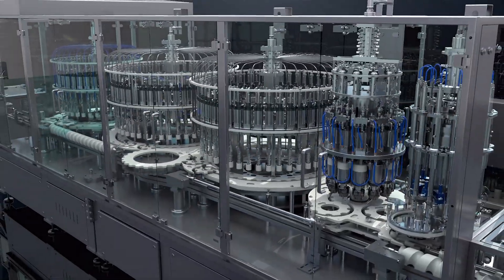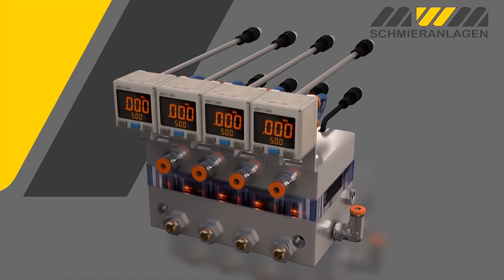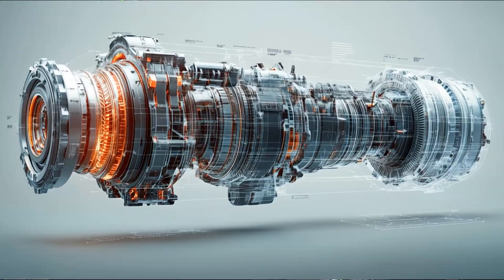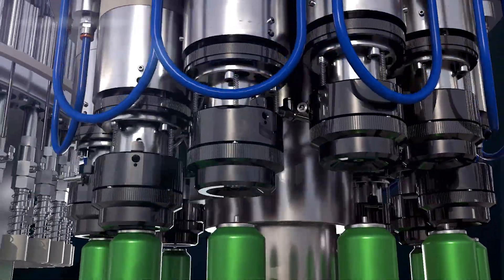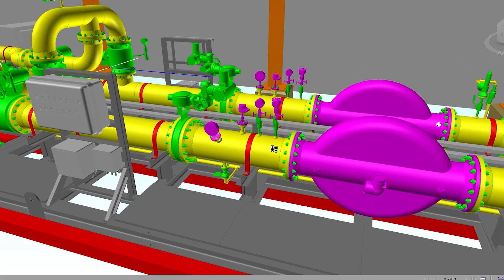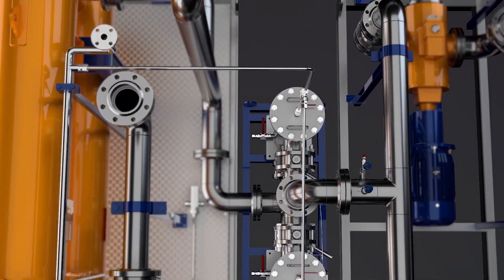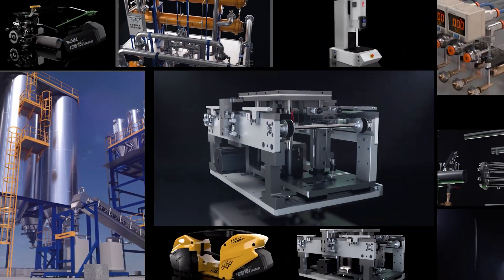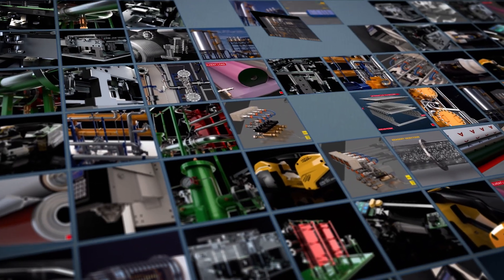3D Industrial Animations and Videos | Exploded Views, X-Ray Rendering | Digital Twins for Machinery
3D Industrial Animations and Videos | Exploded Views, X-Ray Rendering, Digital Twins for Machinery
Giuseppe Galliano Studio: industral video production

Industrial videos have become an interesting tool for companies that need to communicate the complexity of their products in a clear and engaging way. In a competitive market where industrial machinery often looks similar from the outside, a well-crafted 3D animation can highlight unique mechanisms, internal processes, and technological innovations that would otherwise remain hidden.

In this video, we present our expertise in producing 3D videos and 3D animations specifically designed for the high-tech and industrial sectors. Our work combines precision engineering with advanced 3D rendering, enabling businesses to showcase their products in ways that traditional cameras simply cannot achieve.

One of our key strengths lies in the creation of digital twins—faithful digital replicas of real machines. These twins allow companies to demonstrate configurations, assemblies, and functional processes with unmatched clarity. By visualizing what is usually invisible, businesses can give their clients an exclusive perspective, adding value to every technical or commercial presentation.

We use a wide range of visualization techniques, such as exploded views, cutaways, and X-ray views, to reveal inner mechanisms and hidden functions. These approaches make it possible to communicate how and why a machine works, showing complexity and functionality in a straightforward yet compelling manner. For customers, this means understanding not just the product, but the unique engineering advantage it represents.

Our process often begins with existing 3D models created in technical offices using common CAD software. We optimize these models, reduce geometry complexity, and prepare them for high-quality 3D animations. When such files are not available, we can reconstruct entire machines from scratch using sketches, blueprints, or even photographs. This flexibility ensures that every company, regardless of its starting point, can benefit from impactful industrial videos.

The applications of our 3D animated videos are wide-ranging:

- Promotional videos that highlight innovation and product value.
- Tutorials and training content that simplify maintenance and assembly procedures.
- Process videos that illustrate production lines and workflow efficiency.
- Trade show presentations with immersive 3D effects for booths and showrooms.
- Virtual reality (VR) experiences, where machines can be explored with popular headsets.
- Augmented reality (AR) applications for smartphones and tablets.
- Real-time web visualization, bringing interactive product experiences online.

For more than 30 years, we have been producing industrial videos that combine live footage of machinery with advanced 3D graphics. This long-standing experience enables us to capture real-world detail while enhancing it with digital precision. The result is not just visually appealing, but strategically powerful: a way to communicate the real value of technology, show competitive advantages, and strengthen sales and marketing strategies.

By using 3D industrial animations, companies can reveal the invisible and communicate complexity with simplicity. Instead of long technical documents, a short video can demonstrate the benefits of a solution, making it understandable to both technical experts and decision-makers.